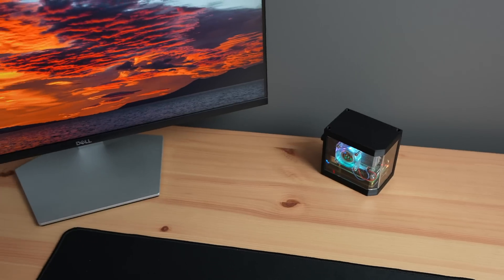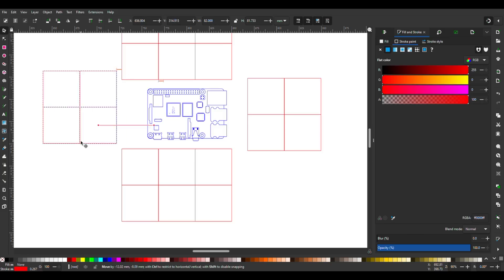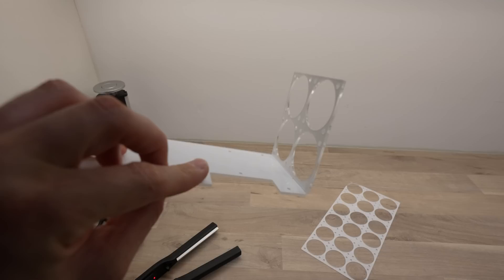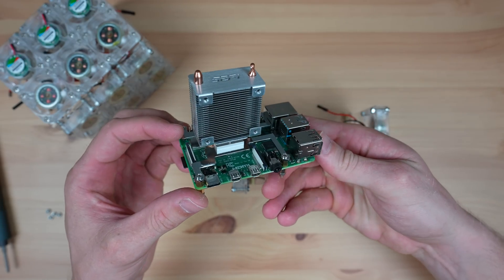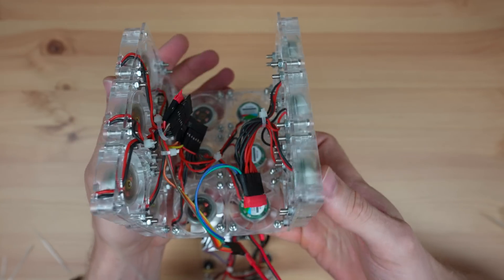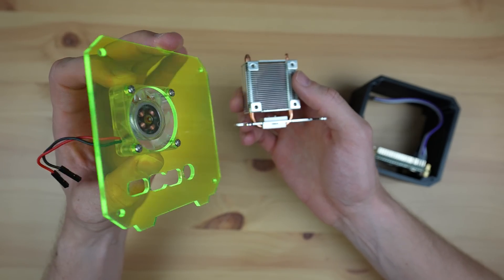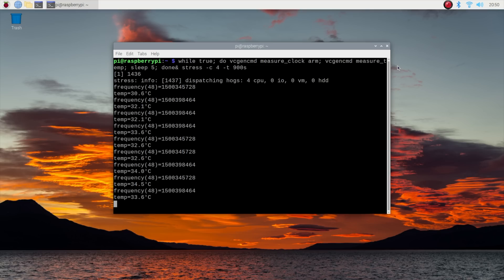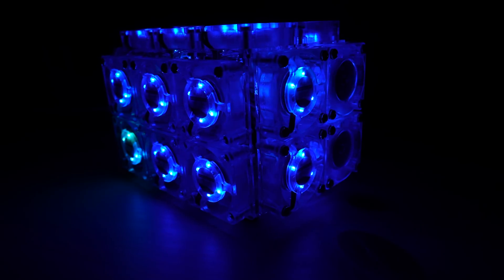I Made An Only Fans Case For My Raspberry Pi - How Does It Perform?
In this video, I'm going to build a case for my Raspberry Pi using as many 5V fans as possible to see if more cooling is required for better performance. This is a significant step up from the usual single fan and Ice Tower that I use on my standard Raspberry Pi desktop case design.

Now we just need to get Alex at @LinusTechTips  to build an Only Fans PC case!

PURCHASE LINKS
Raspberry Pi 4B
Ice Tower Cooler
32GB Sandisk MicroSD Card
90-Degree Micro HDMI Cable
90-Degree USB C Cable
5V 40mm RGB Fans
Breadboard Jumpers
Pin Header Strips
M3 Brass Standoffs

Electric Screwdriver
Acrylic Bender
TS100 Soldering Iron

CHAPTERS
0:00 Intro
1:17 Designing the Fan Case
2:57 Making the Case Components
4:18 Mounting the Fans
6:48 Desktop Case Tests
8:37 Fan Case Tests
10:27 Final Thoughts